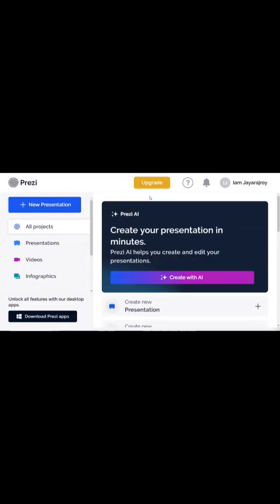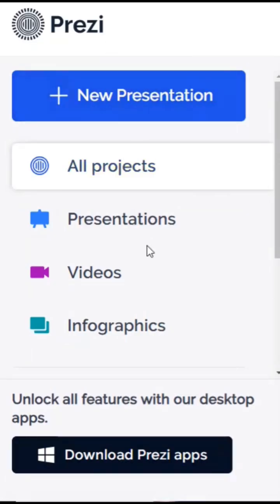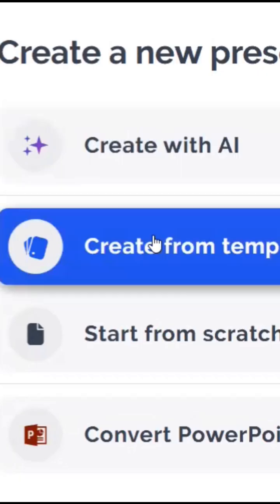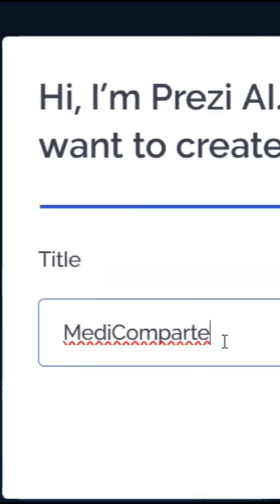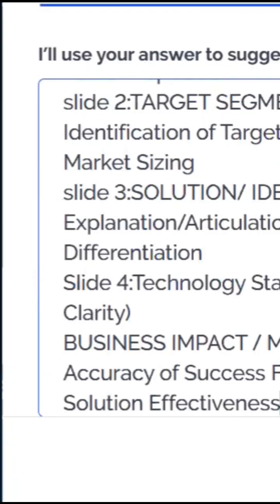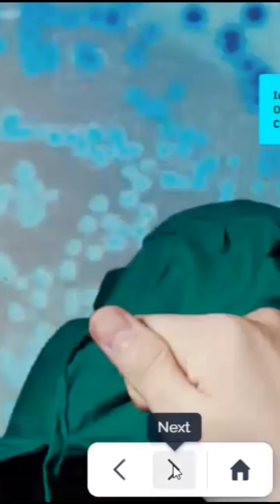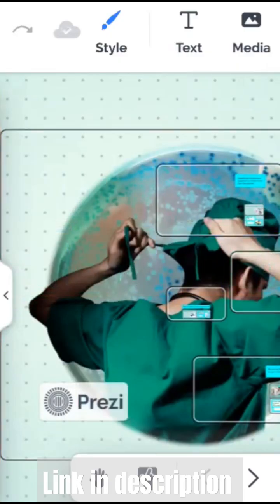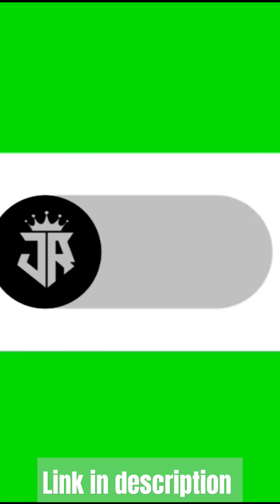Prezi AI: Create Stunning Presentation in seconds!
prezi ai create stunning presentation in seconds linkedin